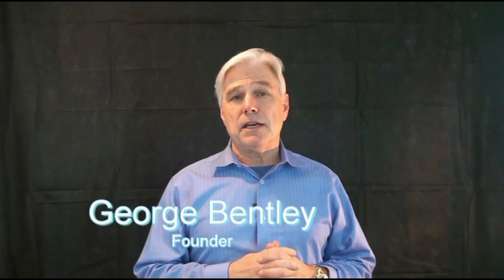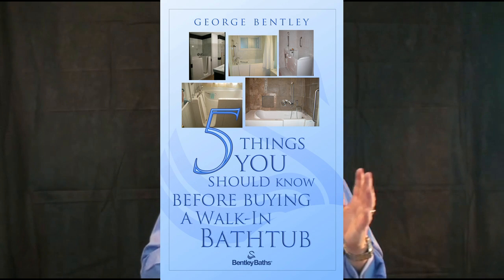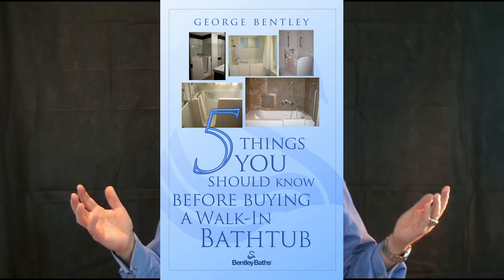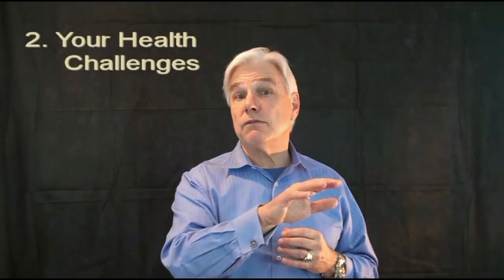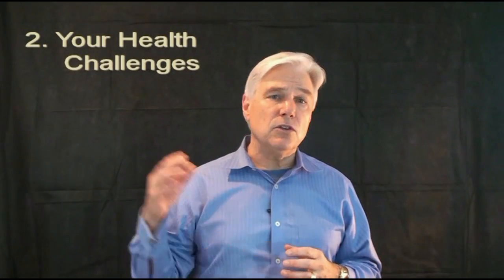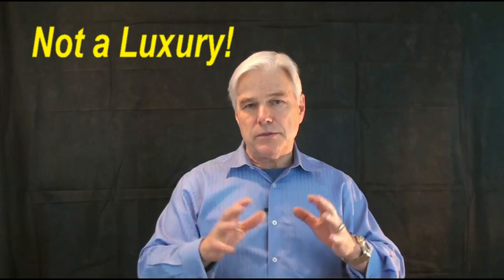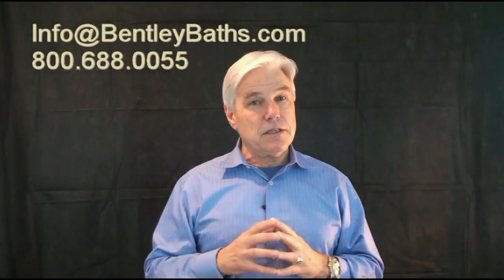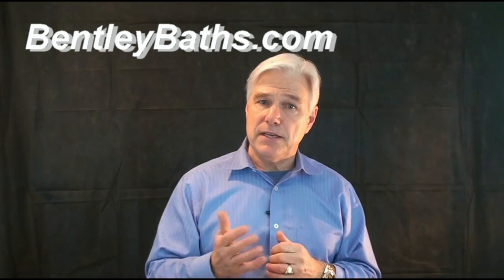Walk-in Bathtubs - Bentley Baths Website Overview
Walk-in Bathtubs are an important investment for every senior and mobility challenged American, as well as every person dealing with health related issues.